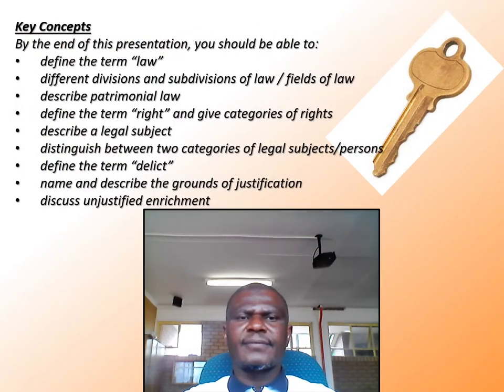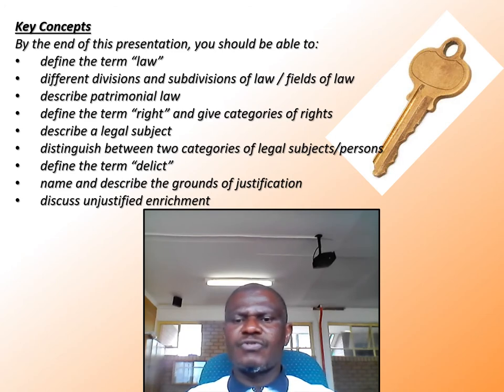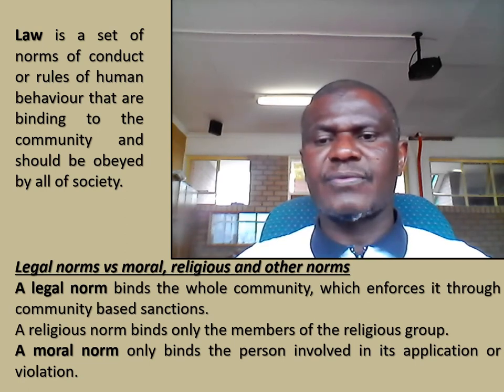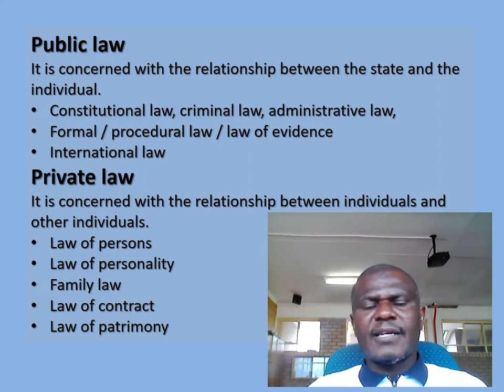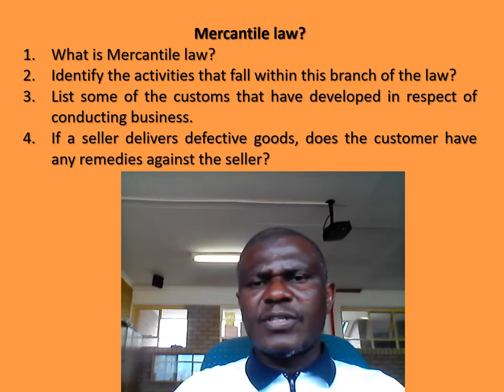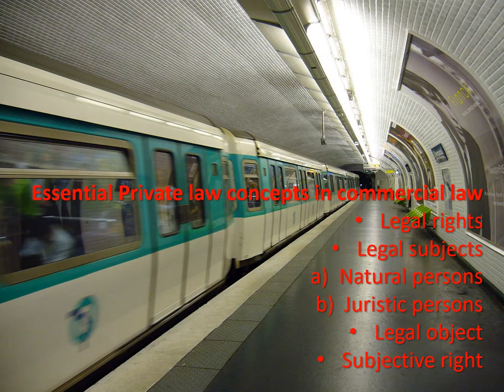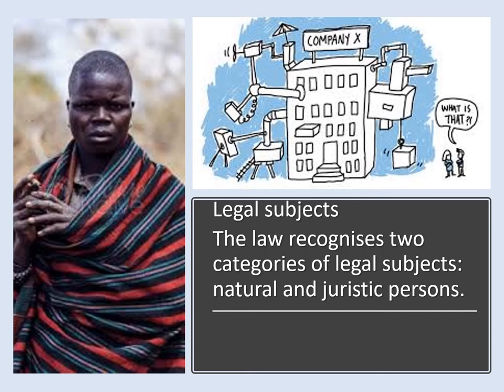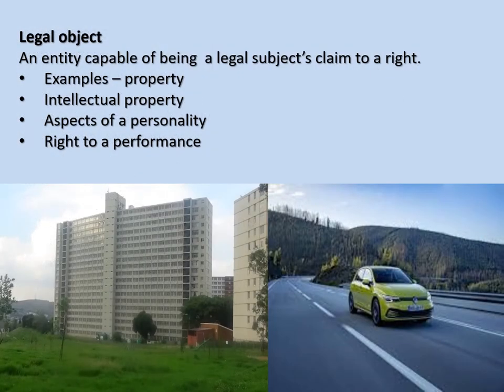Basics of South African law The science of law Philani Lithandane Ndlovu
An introduction to South African law. The study of law a s a science. Law as a science. Science as a discipline.